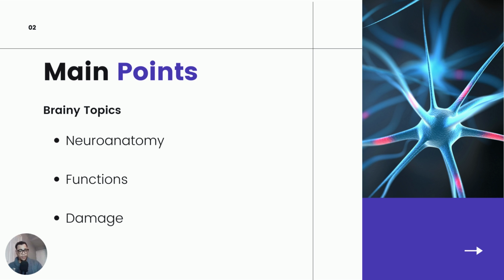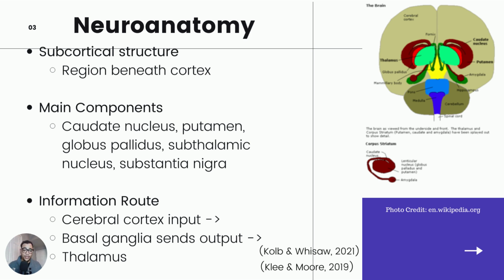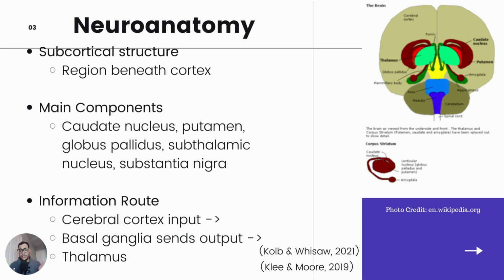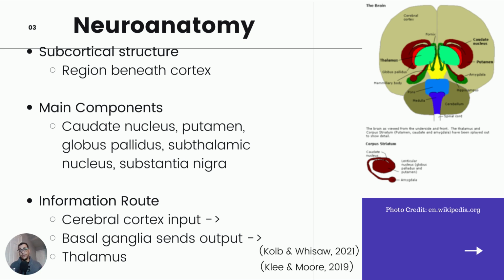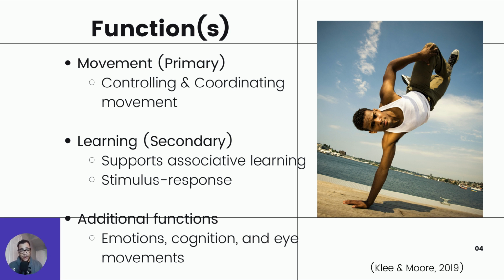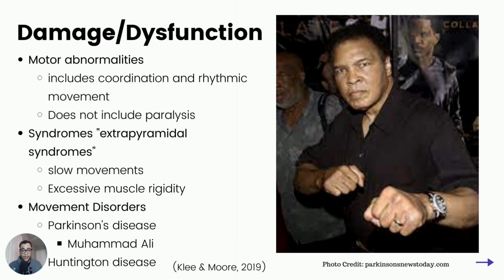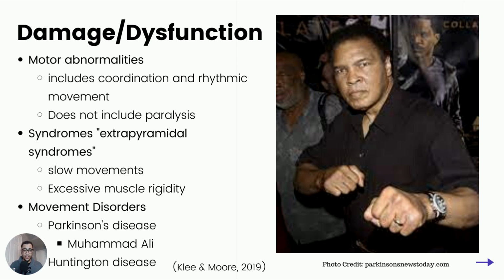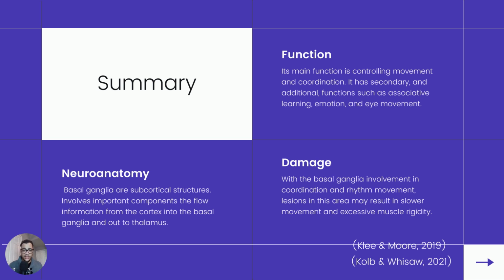The Basal Ganglia EPPP Study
-Neuroanatomy
-Functions (Movement/learning)
-Damage (i.e. Parkinson's Disease)

👨🏽‍🎓Clinical Psychology Doctoral Student. 🧠Brain Science. 🎩 Mental Health.